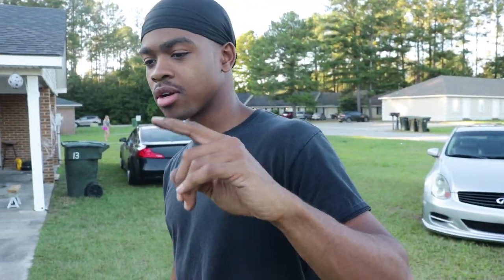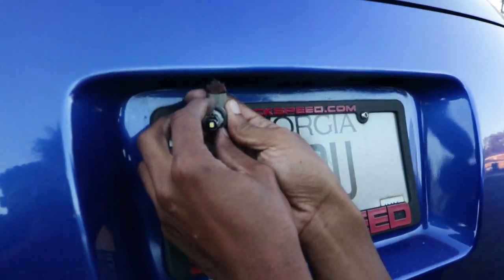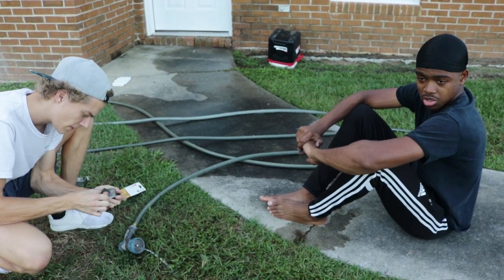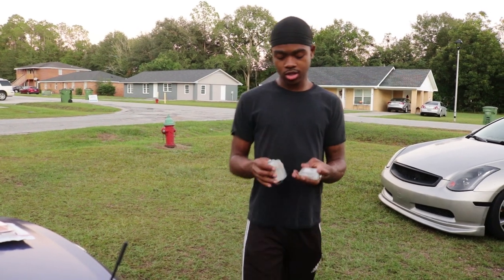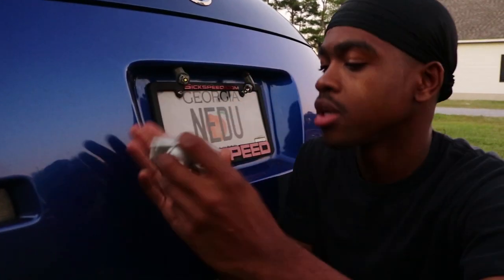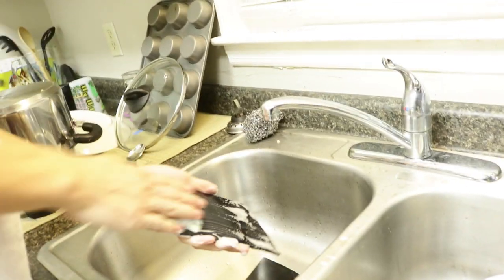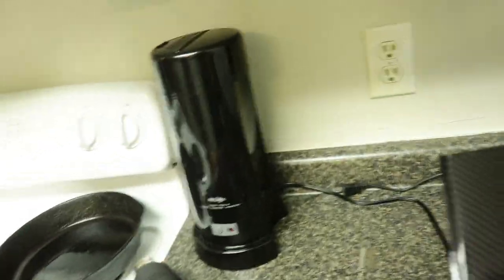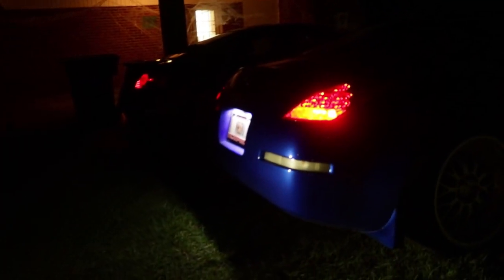TOP 3 CHEAP AND EASY MODS FOR A 350Z !!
In Todays video We have 3 great cheap and easy Mods that will show you how to make a 350z look great again using some things you already have at home!!

you can click the links below to purchase all the things that i used in this video to modify my Z.

Carbon fiber wrap-

Heat gun-

Car polisher buffer

Lasfit website-
Lasfit.com